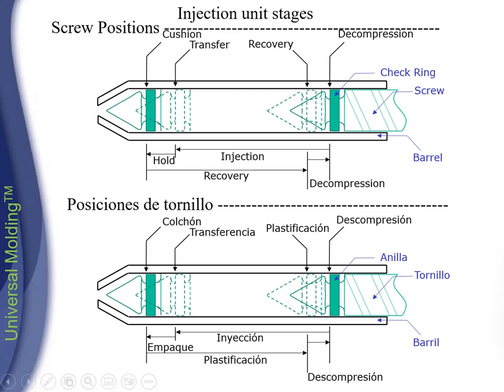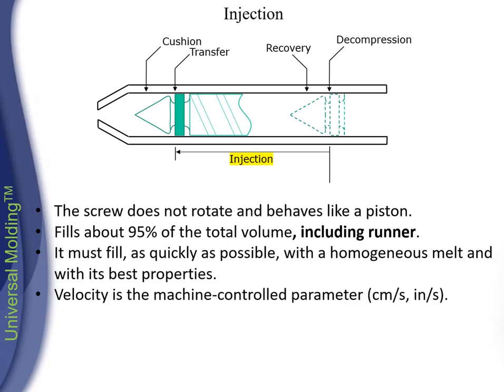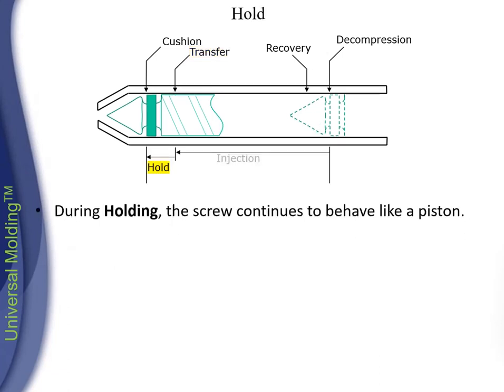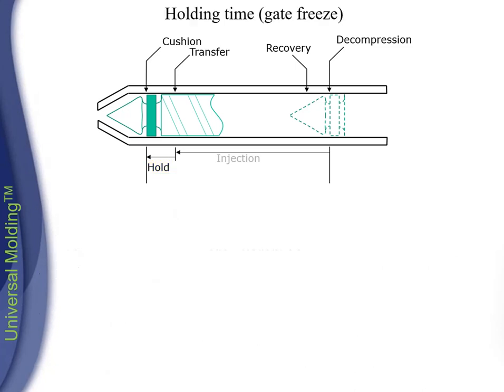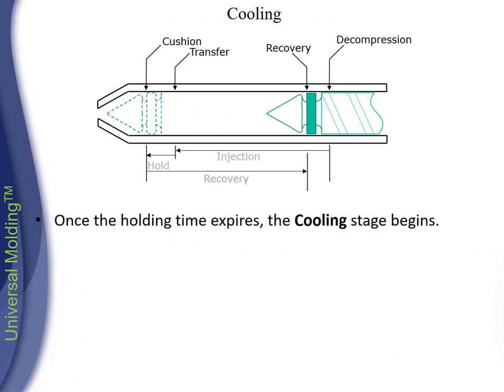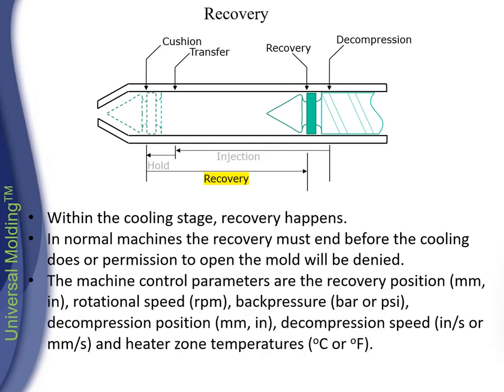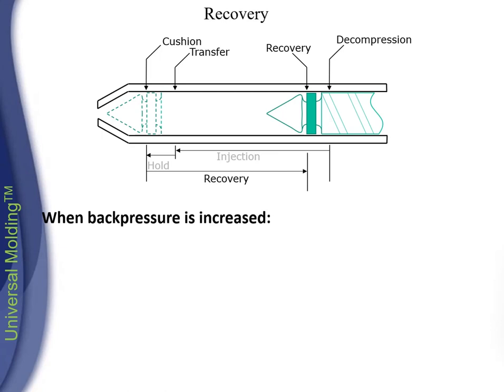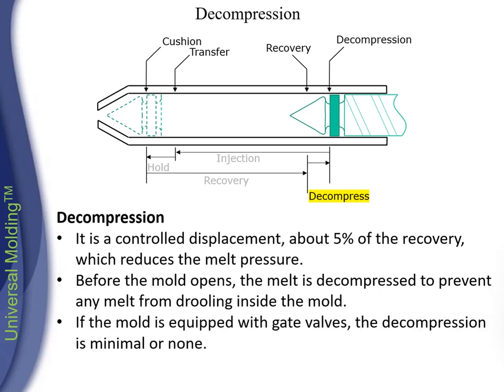Injection positions stages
Summary of injection unit positions and stages